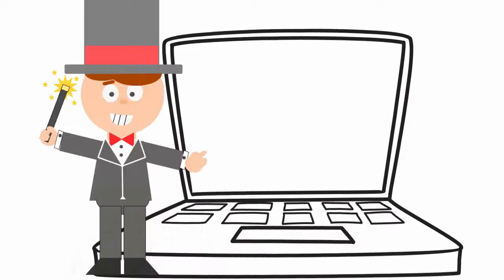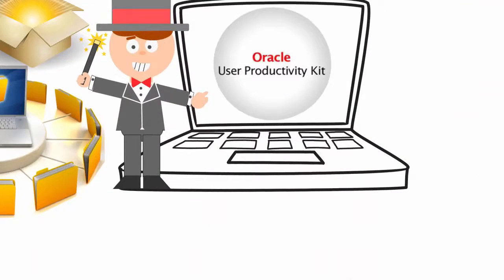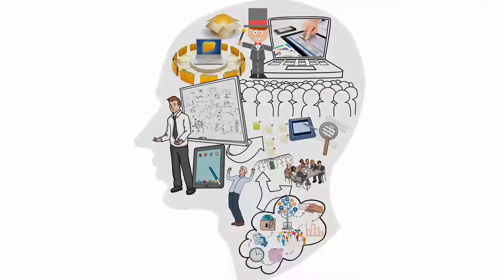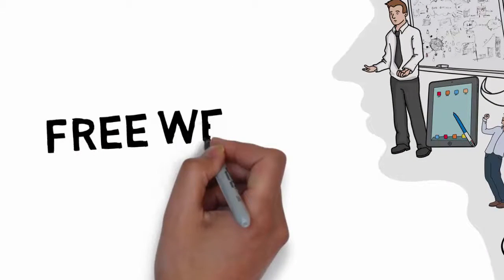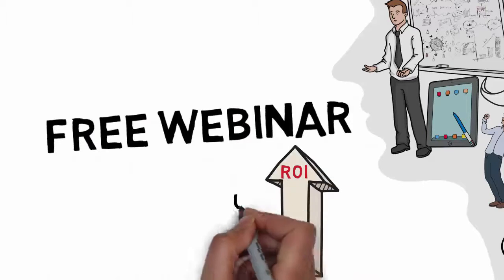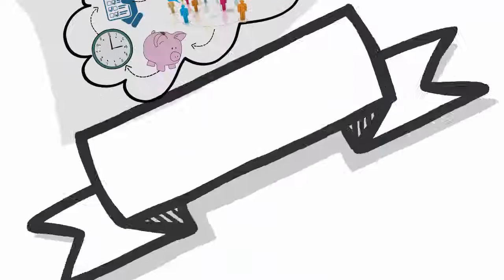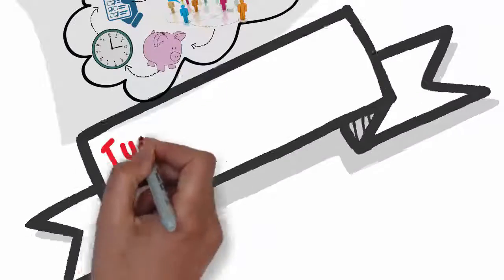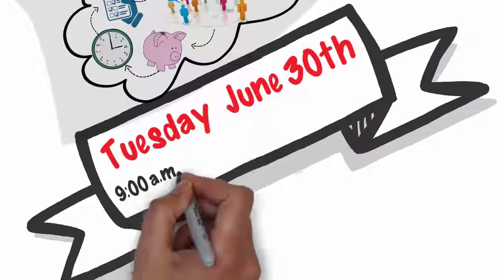Oracle UPK Knowledge Center Webcast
- This is a promotional video for Oracle User Productivity Kit Knowledge Center webcast from IT Convergence. We invite you to join our webcast to find out how to leverage Oracle UPK's Knowledge Center to the fullest extent.

Here is the transcript of this tutorial:

Knowledge Center is Oracle User Productivity Kit's pre-packaged learning and management system. It’s arguably the tool's most valuable and overlooked component. Well everyone may know of knowledge center as the place to display all UPK content there are many less known uses and features that not all the UPK users are aware, such as prescriptive learning paths, advance usage tracking, custom reporting leveraging manual testing and tracking test results.

To use the standard and customized reporting functions in Knowledge Center managers can quickly gain access to a wealth of insight and to end user performance, content usage and so on.

By utilizing the Knowledge Center content controls managers can also prescribe content to specific workgroups and even create options for end users to test on courses. Other features and benefits include easy content deployment, maintenance, successful data insight, advanced reporting capabilities, easy user management features, pre-packaged LMS with no additional cost, role-based training, increased knowledge retention with conceptual based questions and assessments, link to content as pre and post assessments even as inline questioning and the ability to host a wide variety of content on a single platform from UPK train material to manual ERP test results and any other SCORM compliant content such as MP4s, PDFs, audio and more.

To find out how to leverage UPK's Knowledge Center to the fullest extent we're inviting you to our upcoming free webinar "Maximize Your ROIs with Your UPK's Knowledge Center" on Tuesday June 30th at 9am Pacific 12pm Eastern